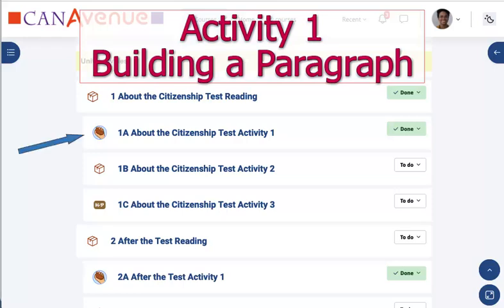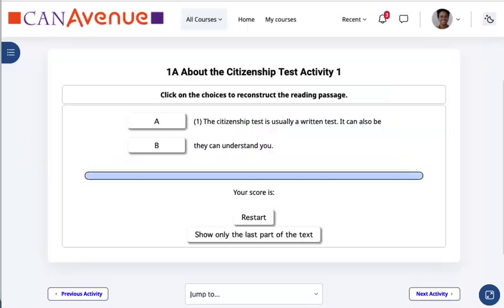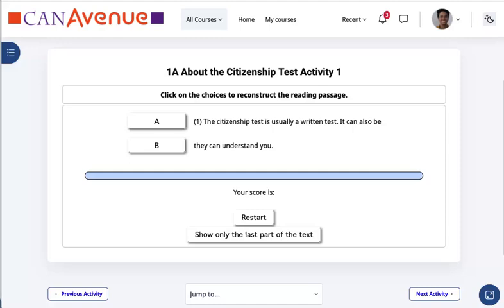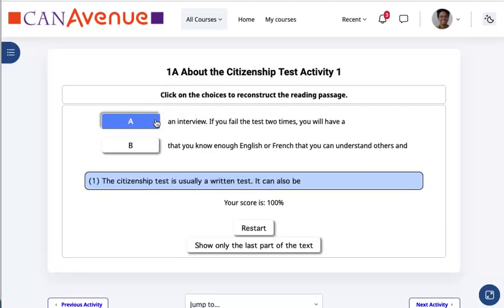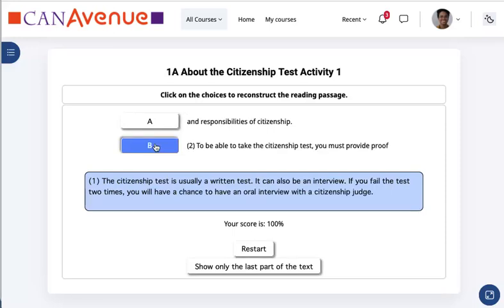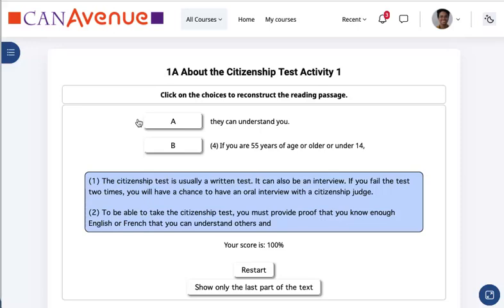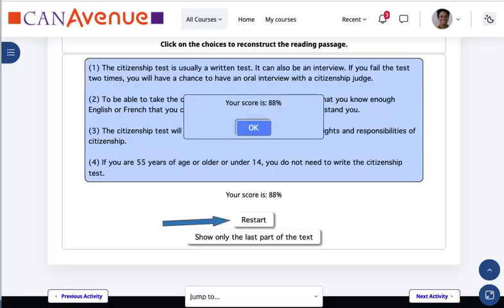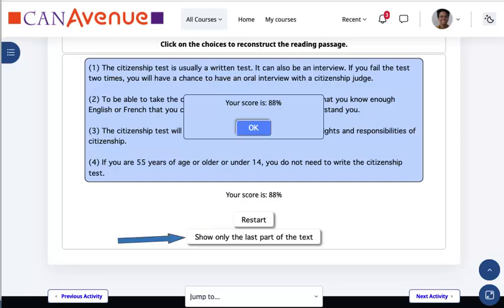CanAvenue Build a Paragraph- How To – Citizenship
This video informs CanAvenue learners how to use the build a paragraph to take sentence and a make a sensible paragraph activity in the Canadian Citizenship courses. This is also known as text reconstruction.